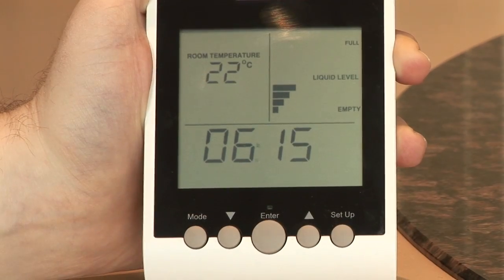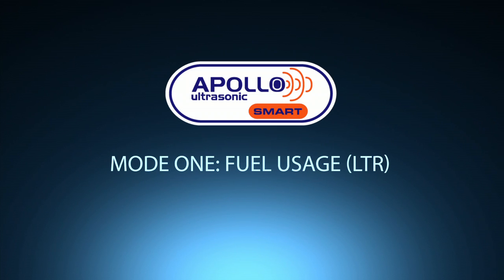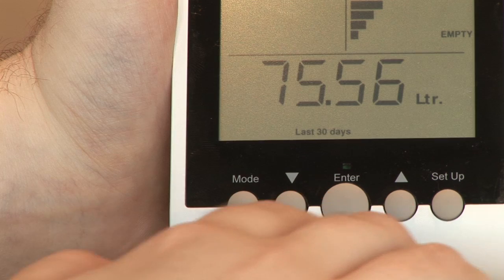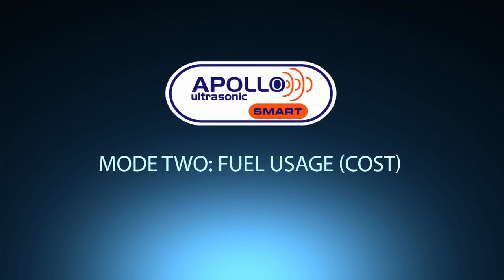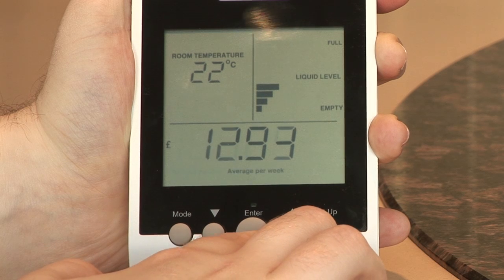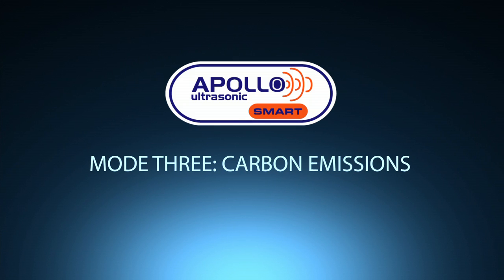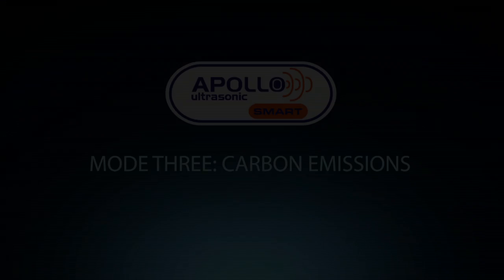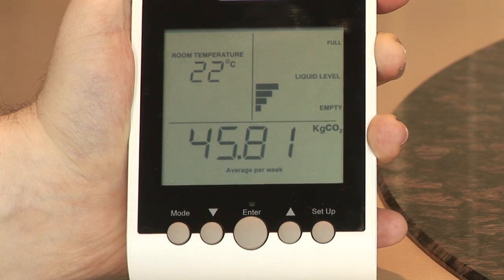Apollo Smart Oil Monitor- Display Screens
Details of the different display and settings options on the Apollo Smart oil tank gauge.

The Apollo Smart displays the following consumption, emissions and cost data on a daily, weekly, monthly and annual basis:

Heating Costs in £s or €s
CO2 Emissions in kgCO2
Fuel consumption in litres

Additionally, Apollo Smart displays the following information in real time and on demand:

Volume of fuel remaining in litres
Volume of fuel remaining displayed via bar chart function
Number of days supply remaining
Internal Air Temperature in degrees Celsius
Cold Weather Warning
Low Level Warning Alert
Transmitter Battery Status Alert